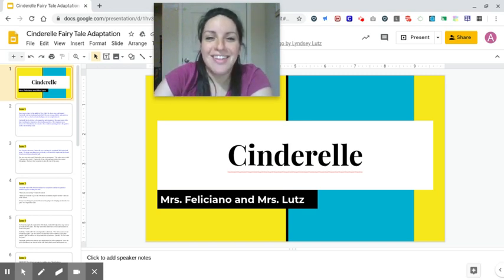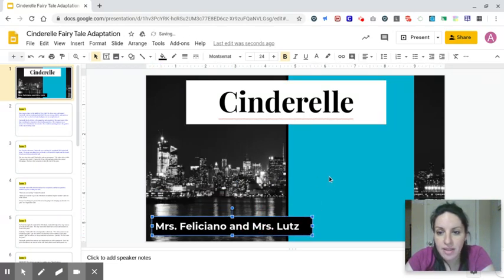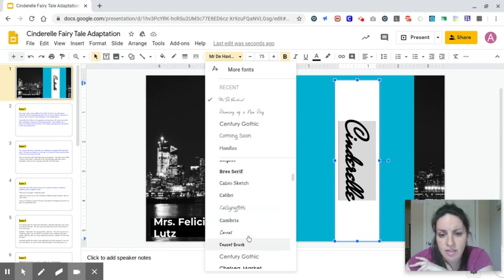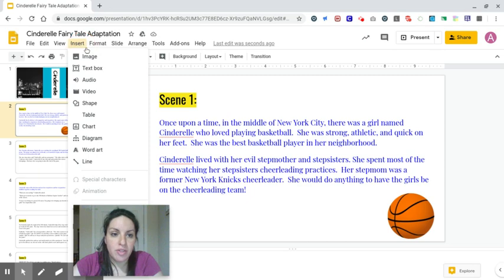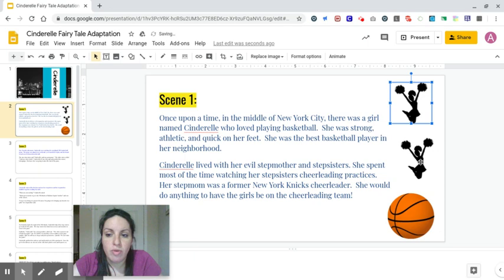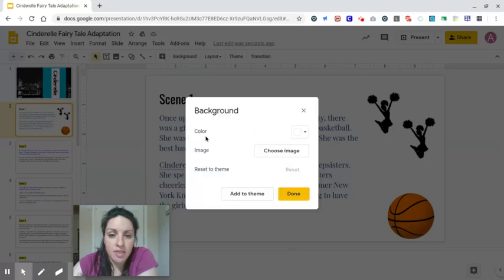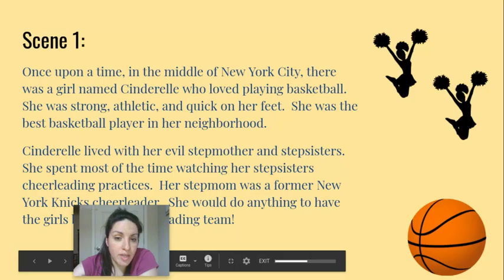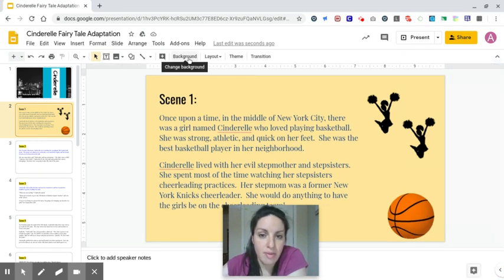Fairy Tale Unit- Lesson 16